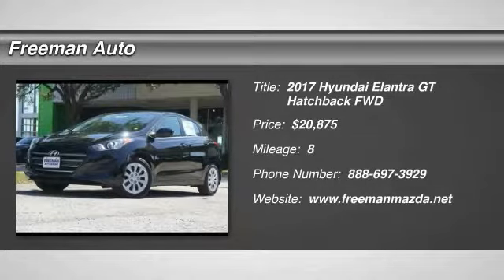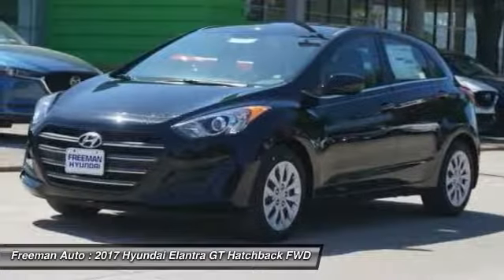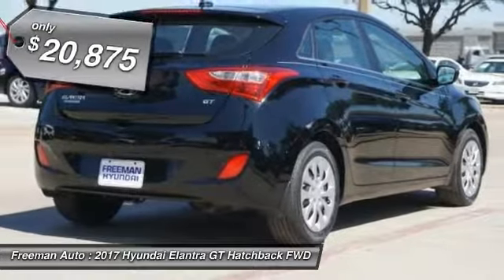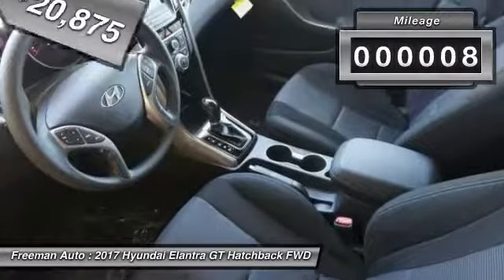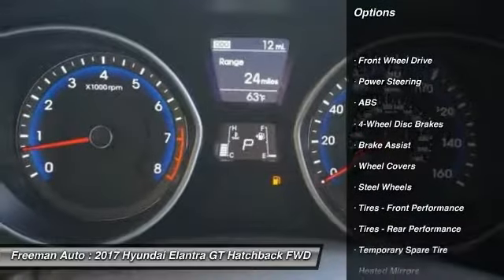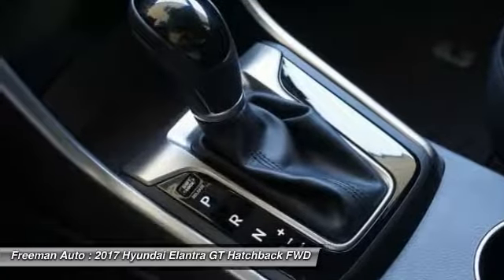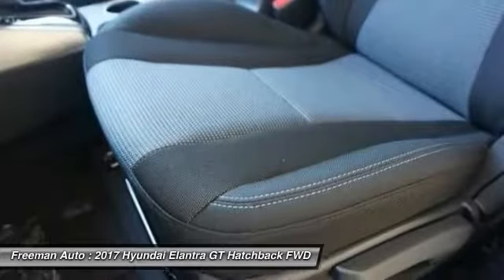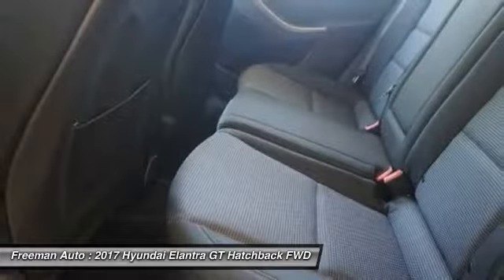2017 Hyundai Elantra GT Irving TX HHU382467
Freeman Auto
1840 E Airport Fwy

Looking for the right hatchback? Today could be your lucky day. this 2017 Hyundai Elantra GT could be yours.